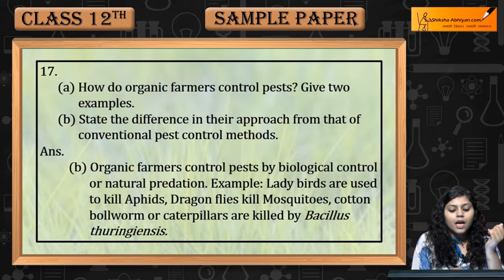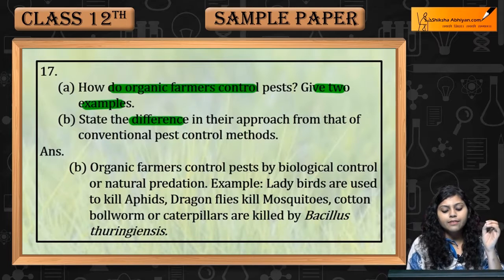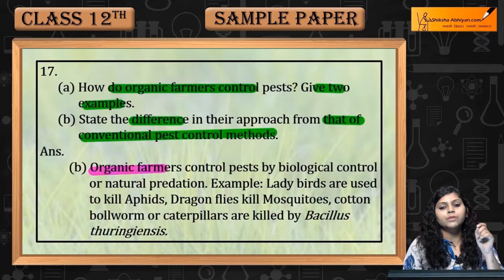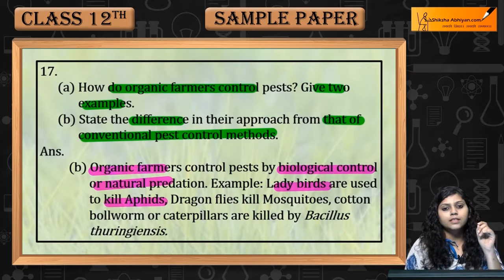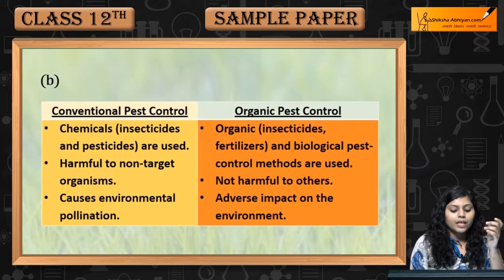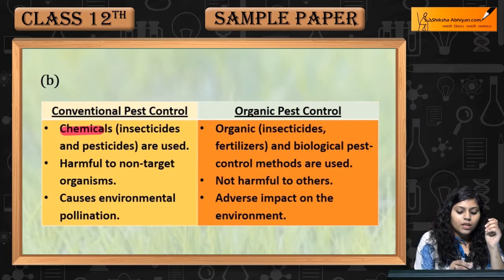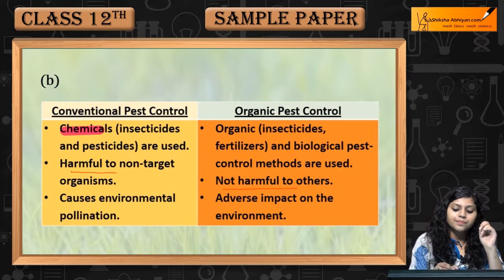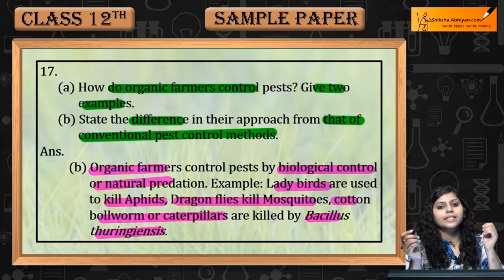Q17 How do organic farmers control pests with examples?- CBSE Class 12 Biology